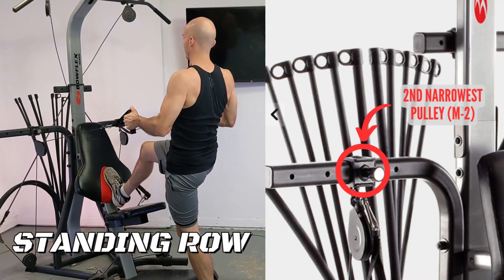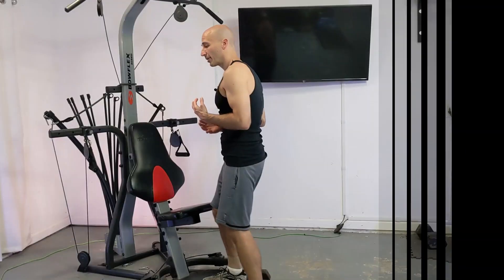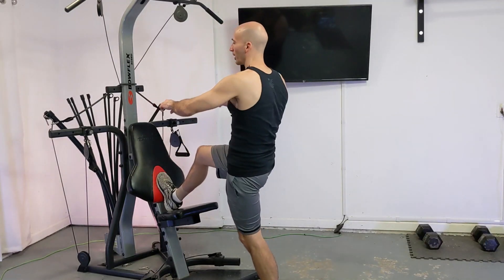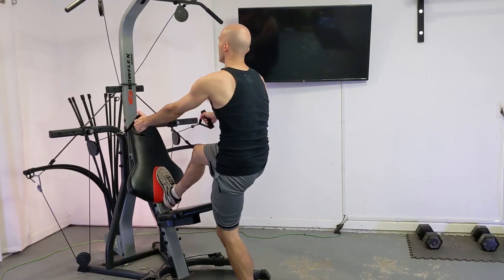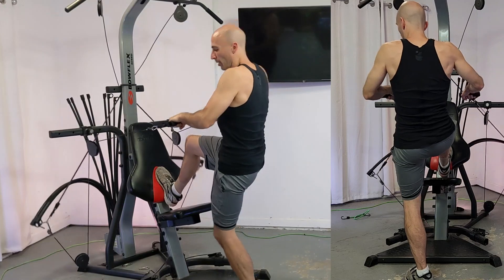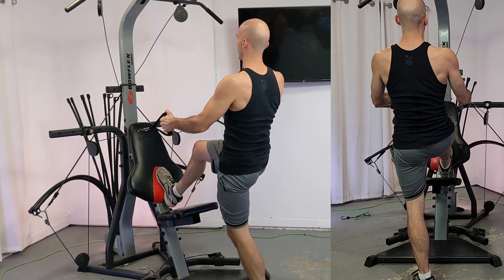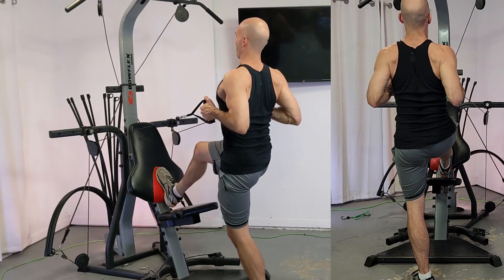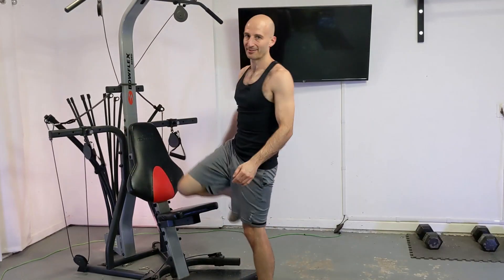Standing Row on the Bowflex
How to do a Standing Row from the middle set of pulleys on the Bowflex XCEED. This exercise primary targets the latissimus dorsi, rhomboids, and also hits the biceps.